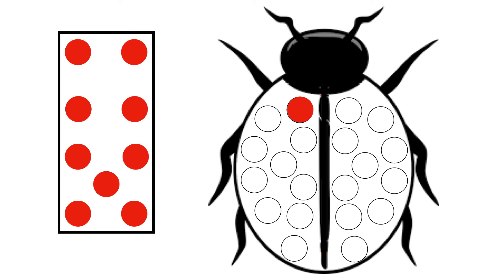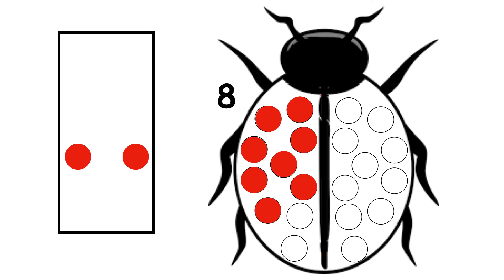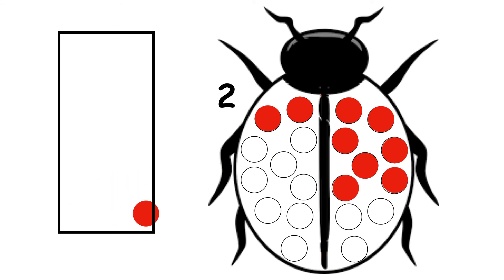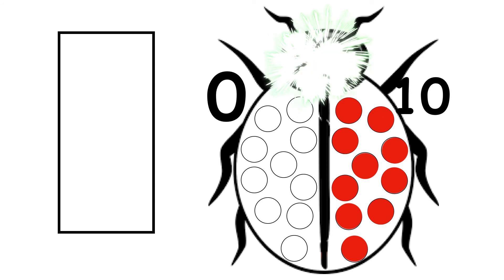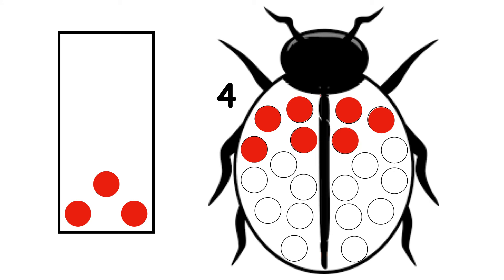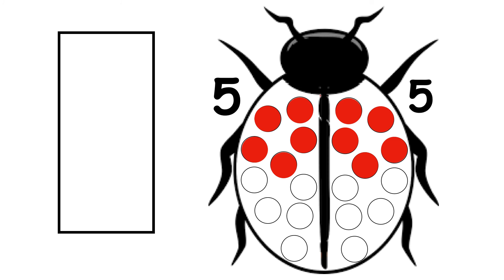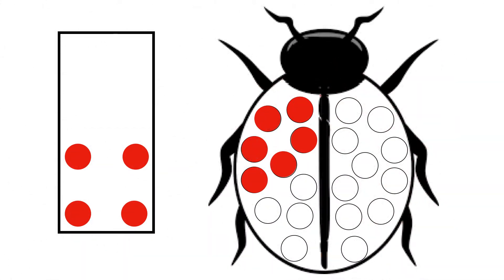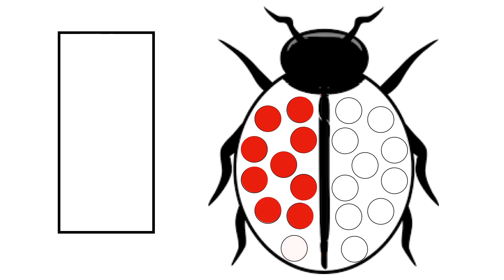How to learn number Bonds to 10. Making 10 with a Number Line. Year 1 Maths. UK National Curriculum.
In this video we learn bonds to 10 mastery using a number square and dominoes to see the number patterns involved.  This helps support year one addition and year one subtraction.

National curriculum Year One Number - pupils should be taught to represent and use number bonds and related subtraction facts within 20

Help your child learn maths.